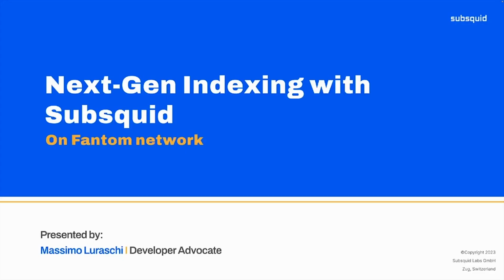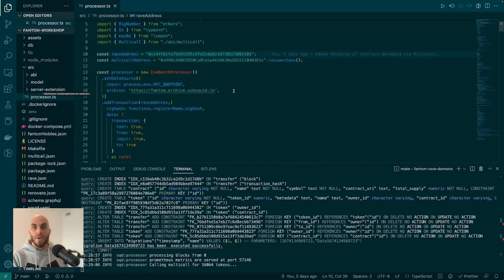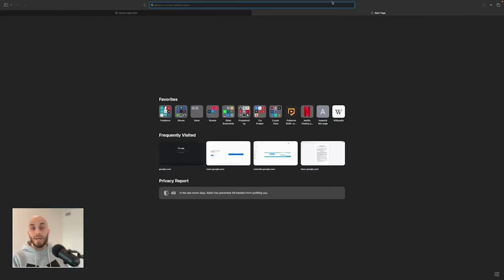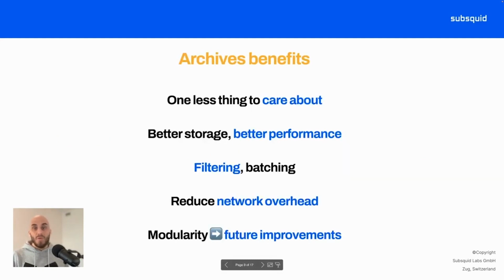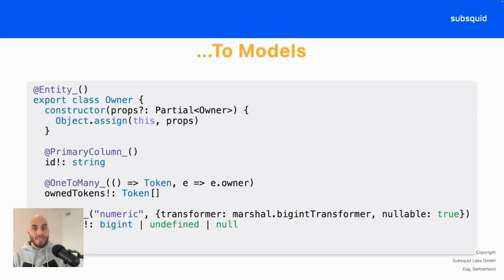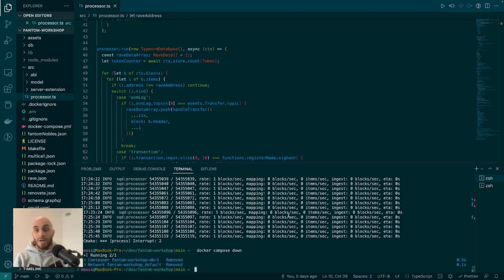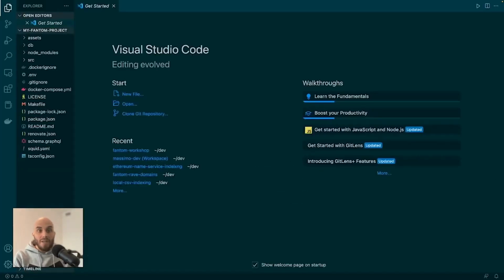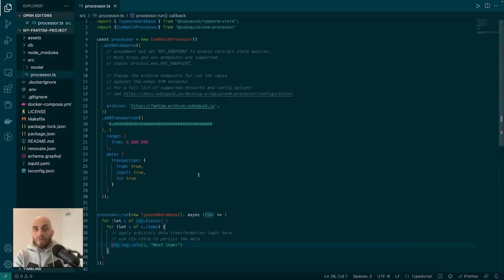Next-Gen Indexing with Subsquid on Fantom | Massimo Luraschi, Developer Advocate | Fantom Academy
This video is a brief introduction to Subsquid, a dev-friendly toolkit for building custom GraphQL APIs and ETL pipelines for blockchain data.

This demonstration describes how to auto-generate an indexer for ERC-721 tokens on Fantom from a smart contract ABI and explains how developers can achieve maximum EVM indexing performance (beyond 50,000 blocks per second!).

The video also shows how to get started with Subsquid’s ecosystem of tools, including the Aquarium hosted service, which is currently free of charge for Fantom builders.